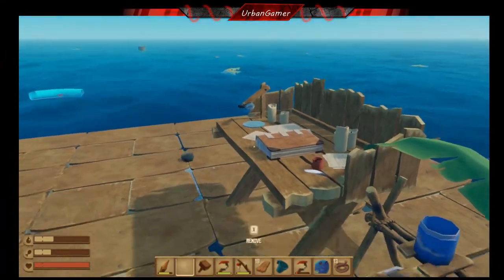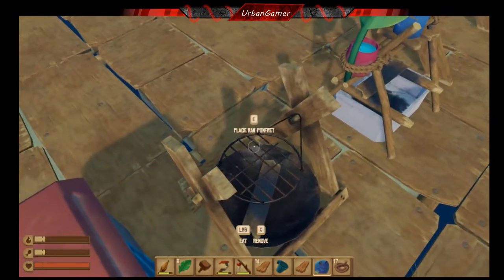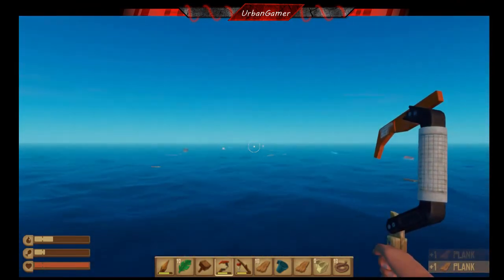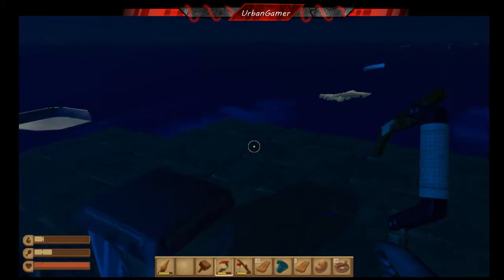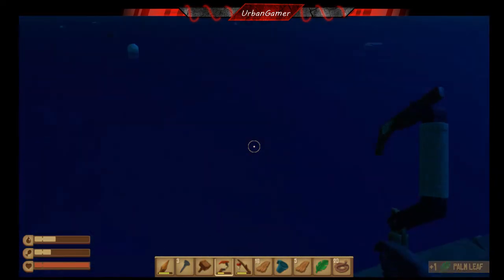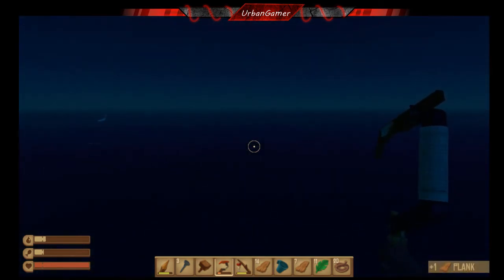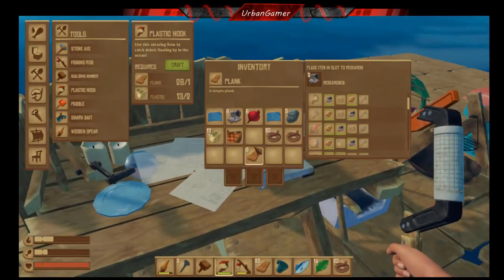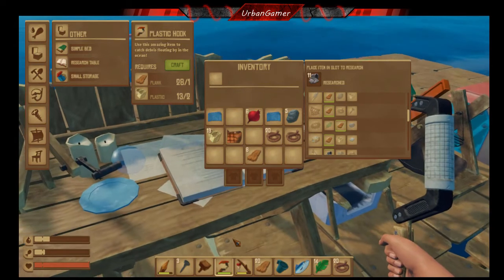Trying to upgrade - raft Day 5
Today we upgrade our raft, collect more scrap and try to do some research.